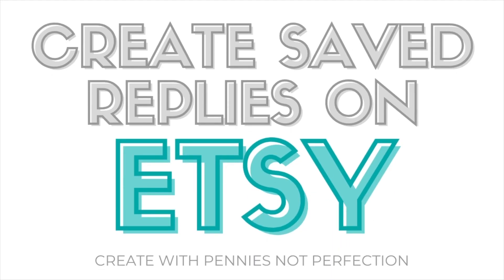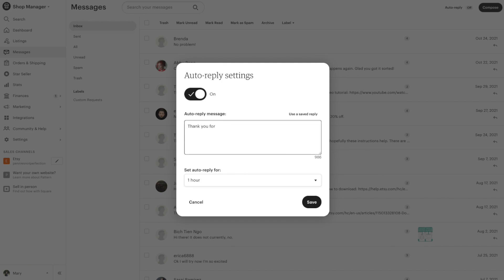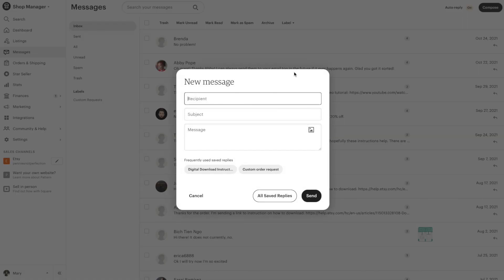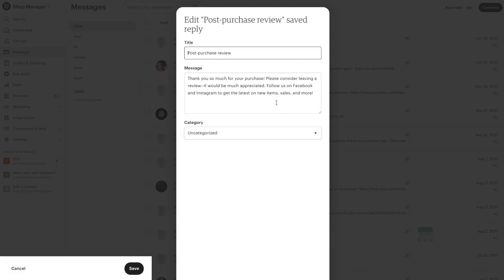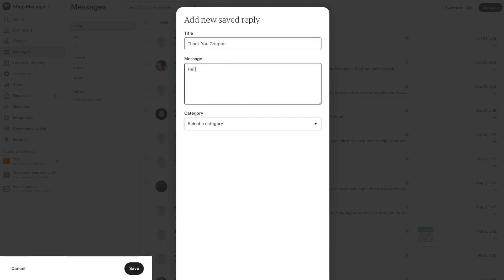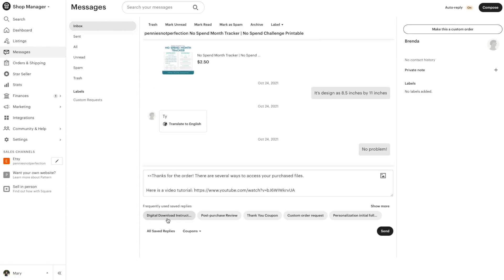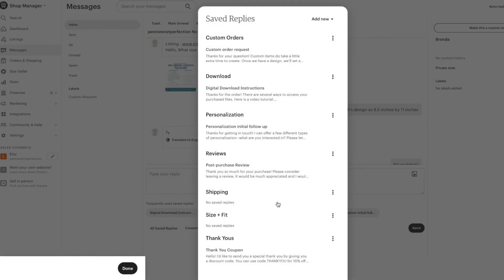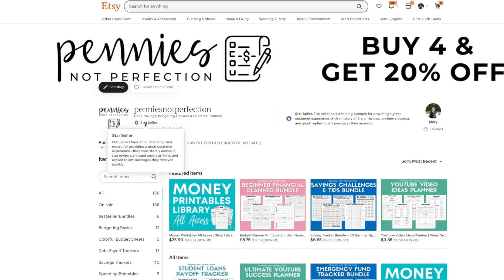Etsy Hack: How To Create Saved Replies On Etsy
Are you looking for Etsy hacks to save time and money with your shop? check out this Etsy tutorial on creating saved replies and auto replies on Etsy.

Creating saved replies is a great Etsy hack that allows you to respond more quickly to customers who ask common questions. Having a fast response time to messages is something that allows sellers to get the "Star Seller" badge on Etsy that indicates a good customer experience.

In this video I walk through how to set up auto replies and custom saved replies on Etsy. I hope this saves you time and effort in dealing with your customer service on Etsy!

💙  RECOMMENDED RESOURCES  💙

🔹    More Resources 🔹